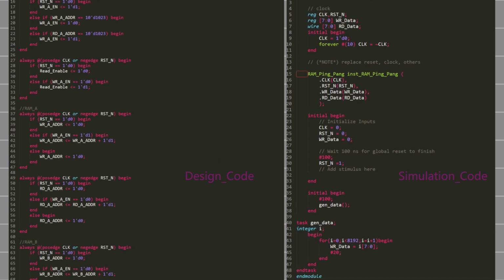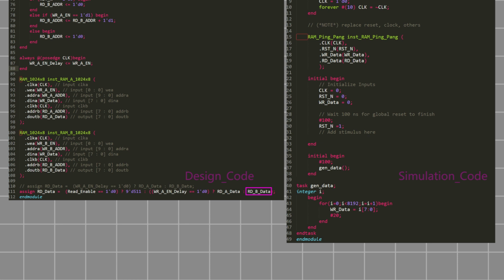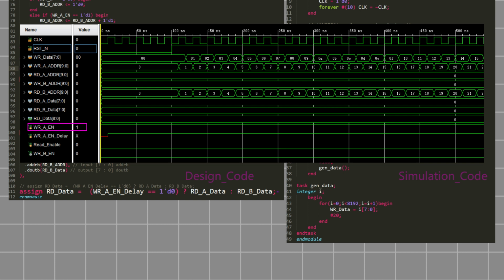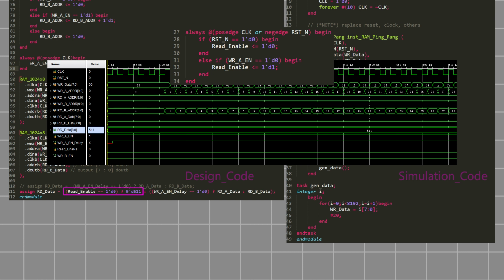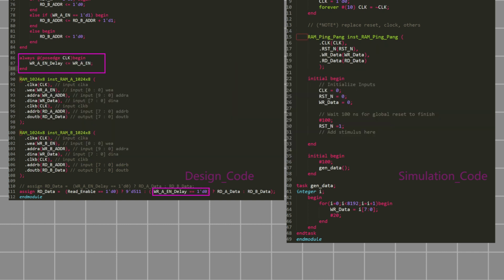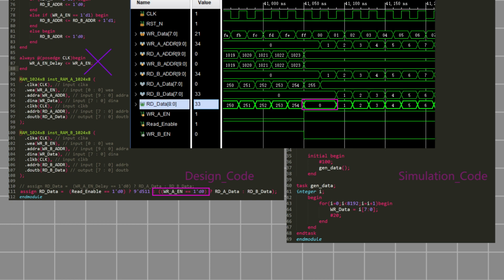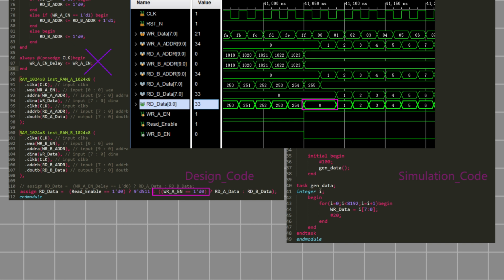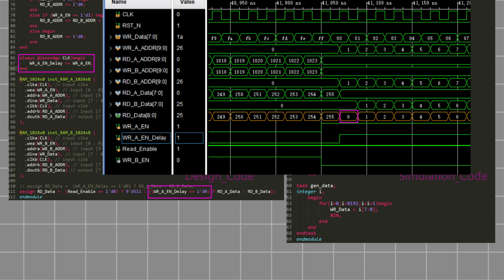FPGA RAM Ping Pang key points